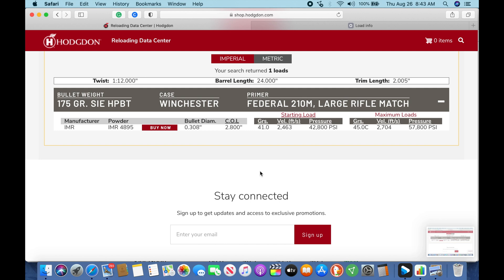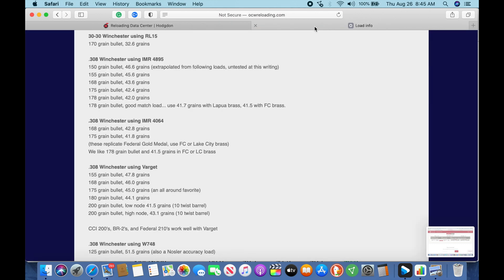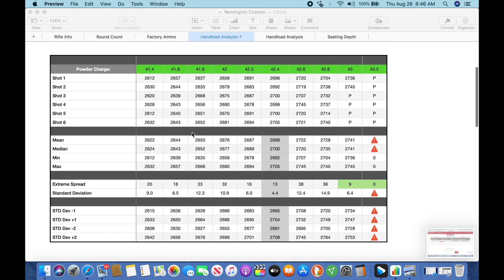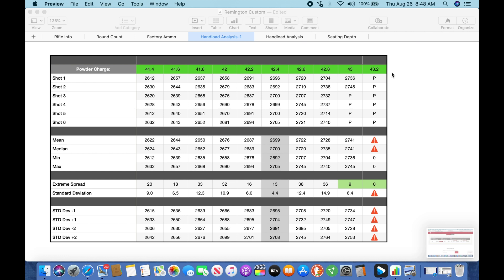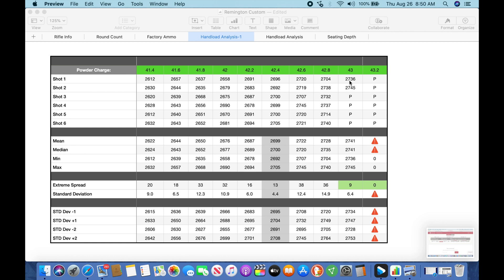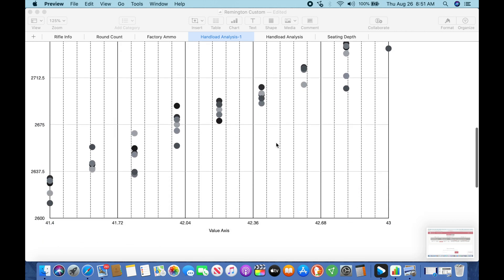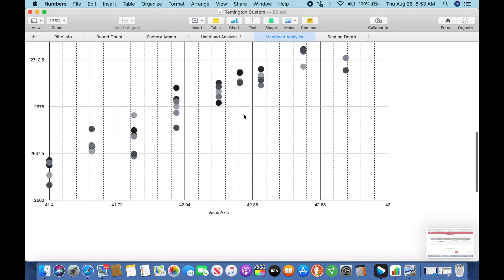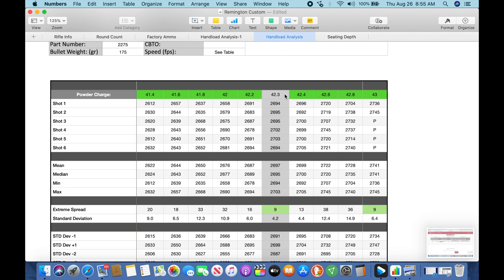A 60 shot Satterlee Velocity test? || 308 Winchester Reloading Series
An extensive Satterlee test for our 308 Winchester - perhaps overboard. Take a look at the data as we find the optimum powder charge.

Expanding on the 10-shot Satterlee method we found a velocity node for our 308 Winchester Rifle. We might have gone a little overboard with 60 shots, but it was nice to verify the data.